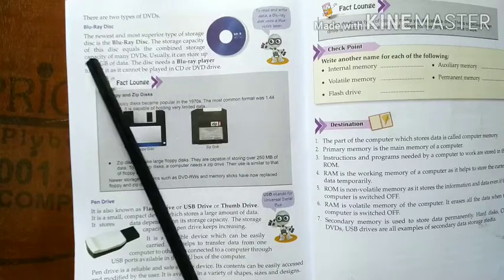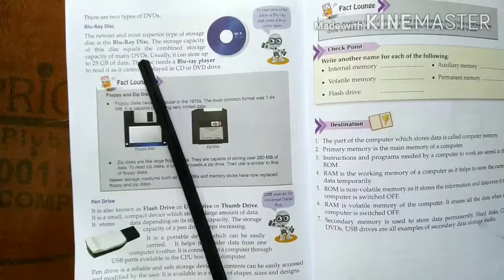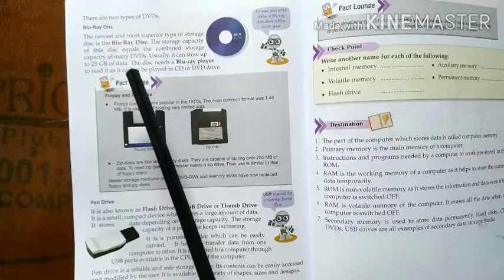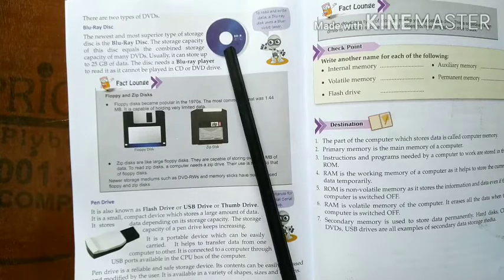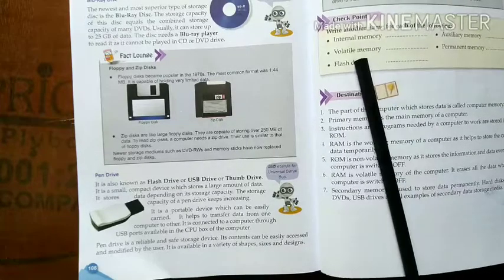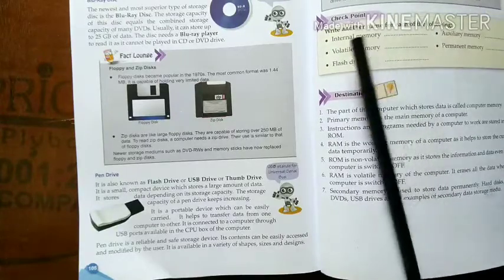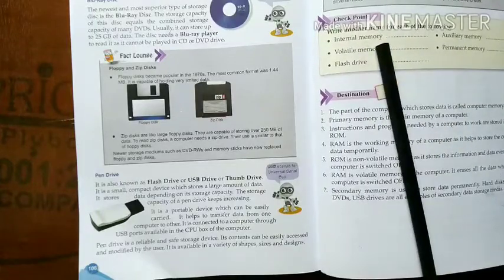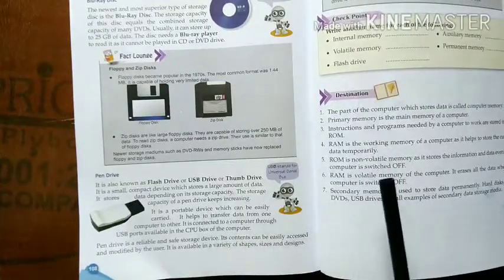Computer memory and storage devices (part-3)